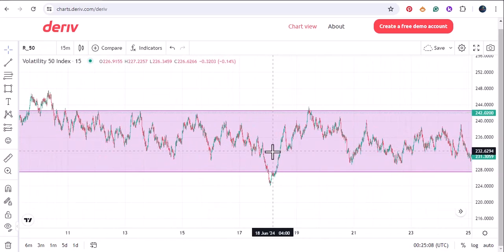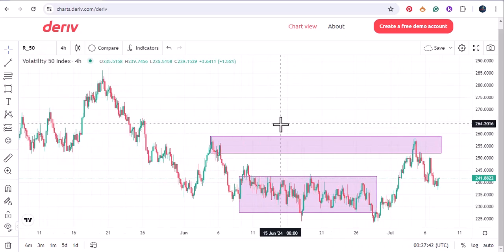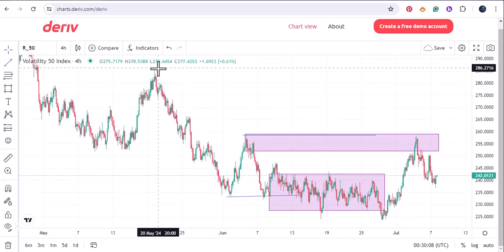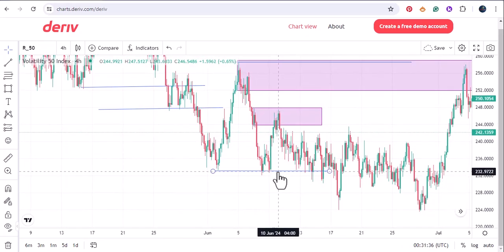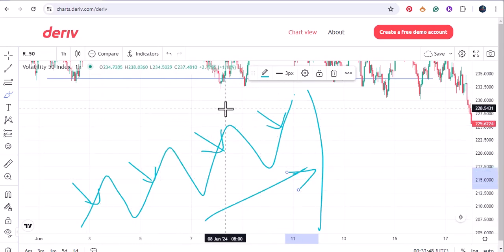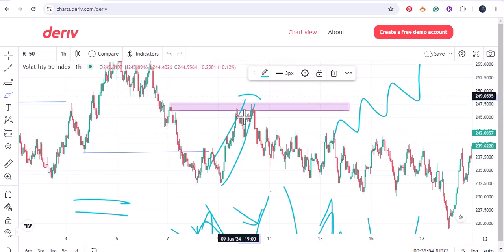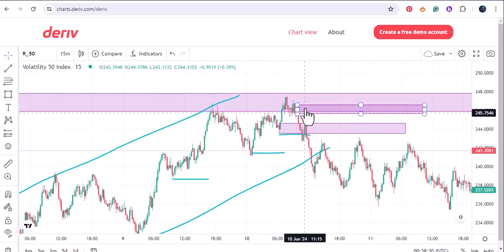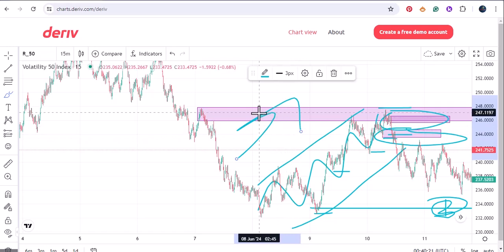Volatilities Top Down Analysis Strategy - Smart Money & Price Action